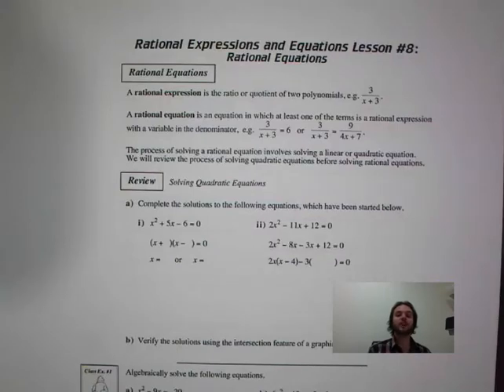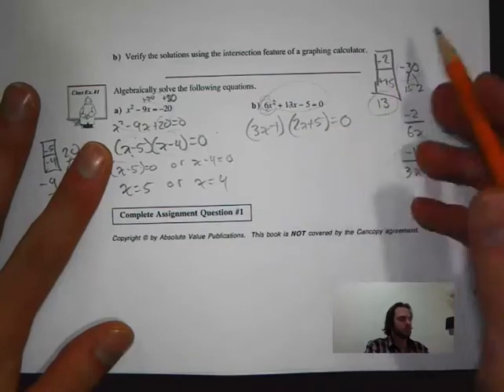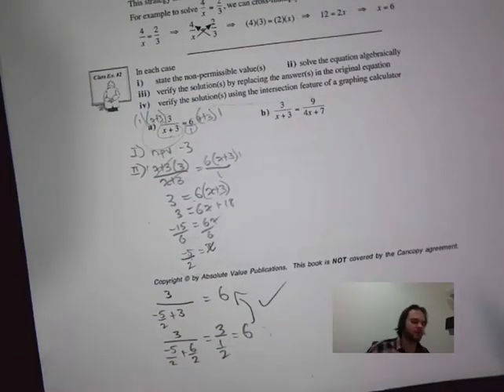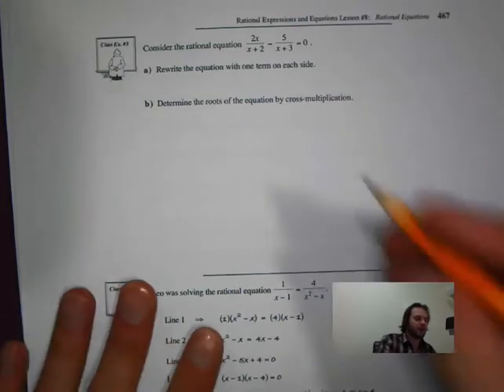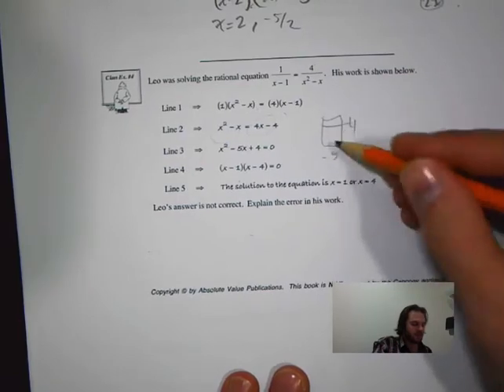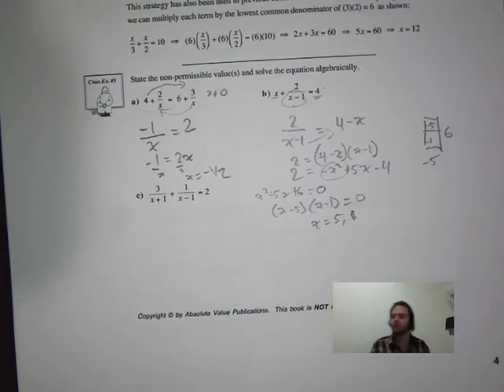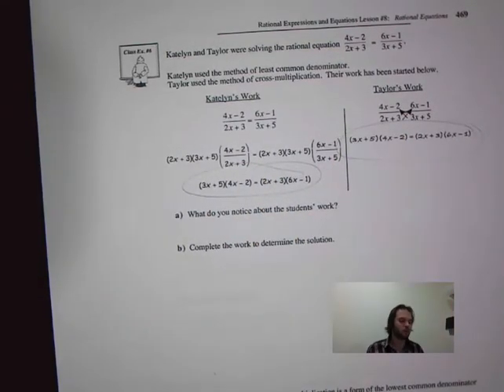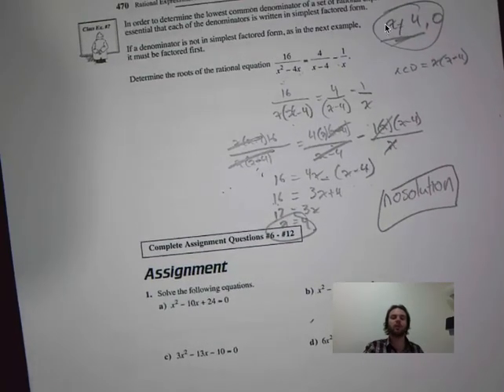math30 2 unit 9 lesson 8